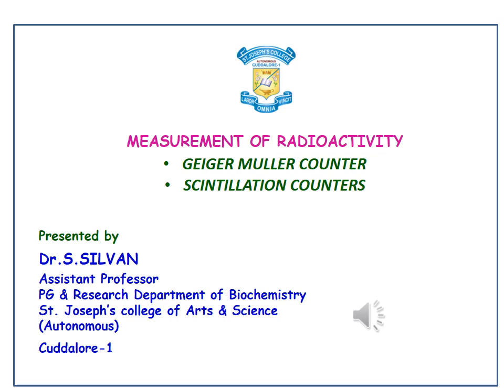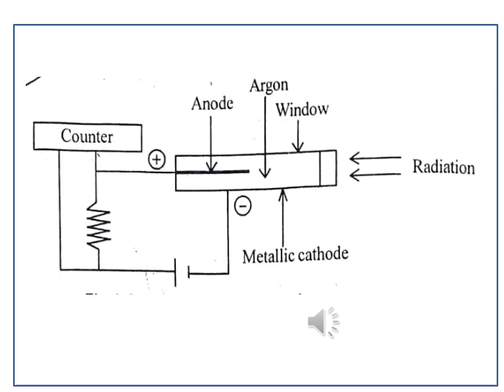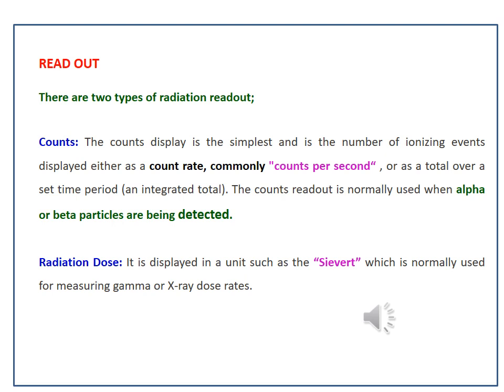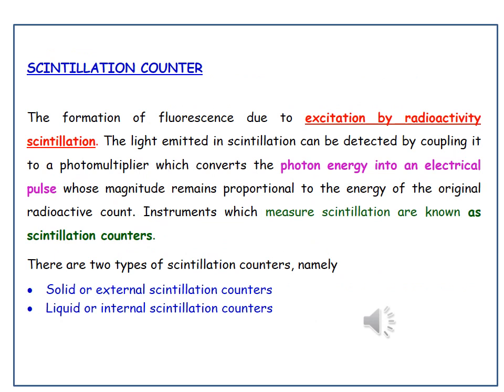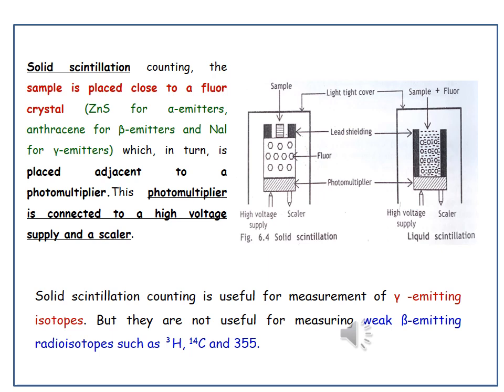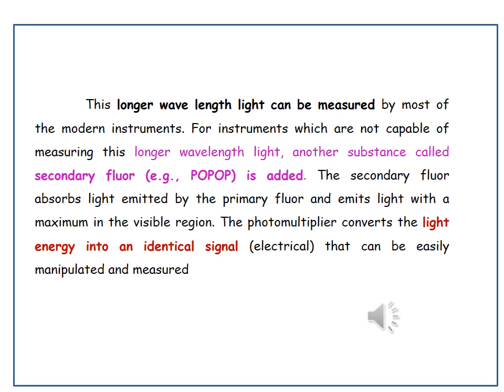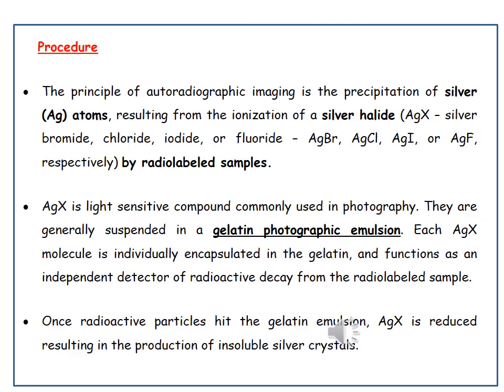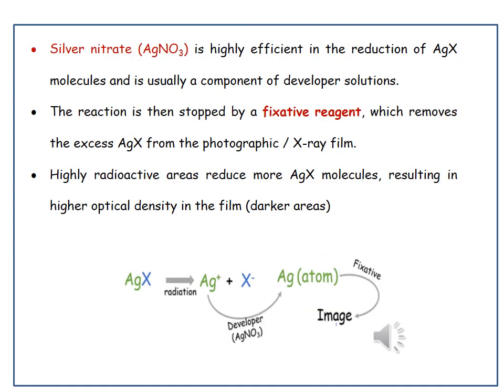SJCTNC-DR.S.SILVAN-19BC408-ANALYTICAL BIOCHEMISTRY II- UNIT IV-MEASUREMENT OF RADIOACTIVITY